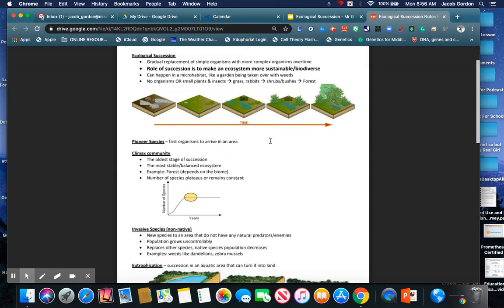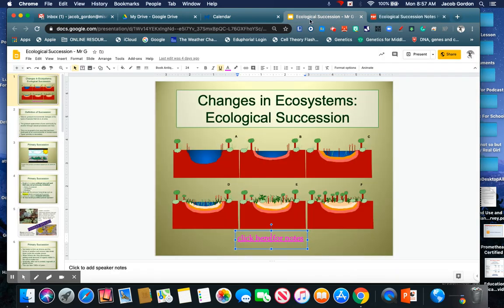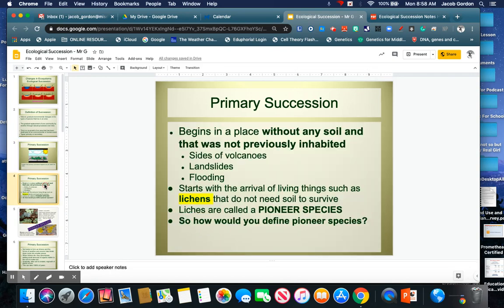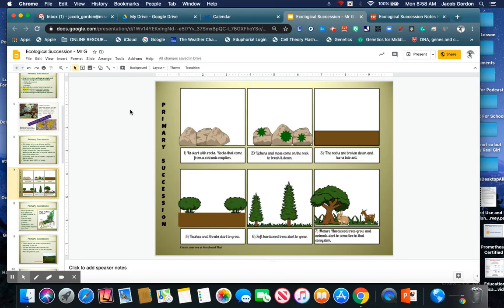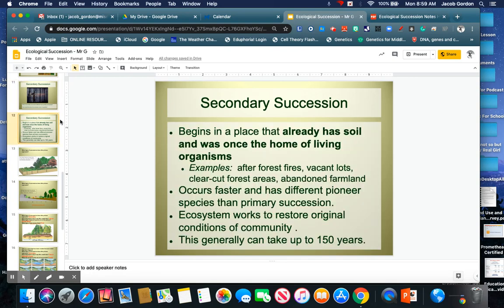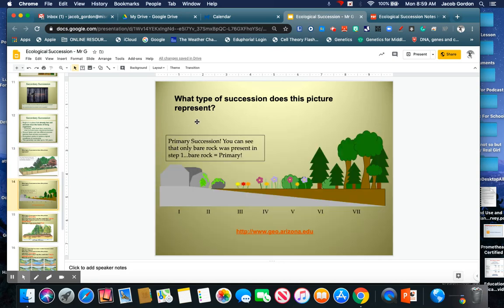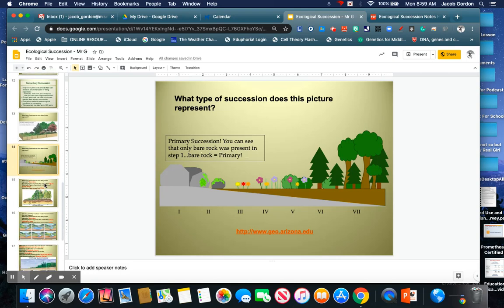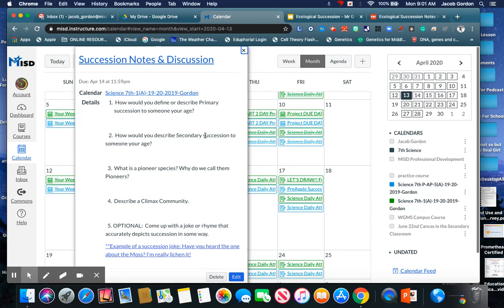Succession Notes and Discussion board Help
Succession Notes and Discussion Questions.